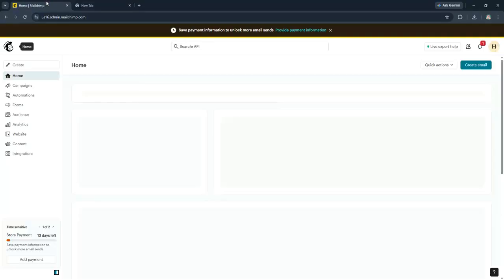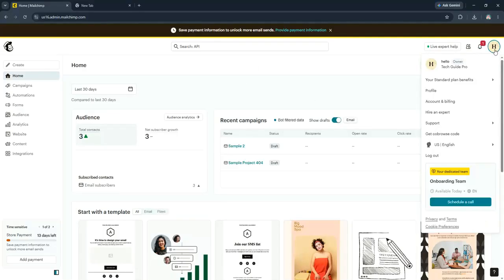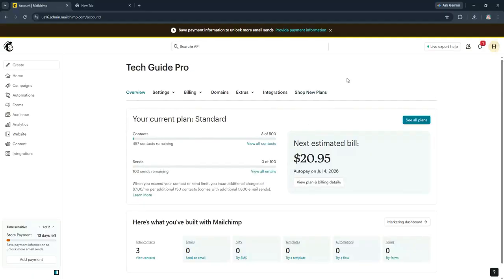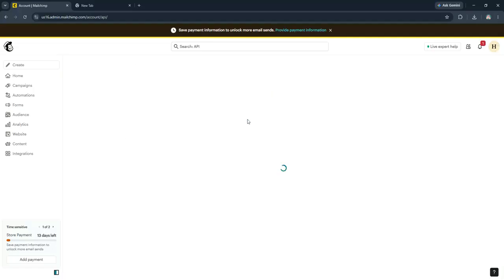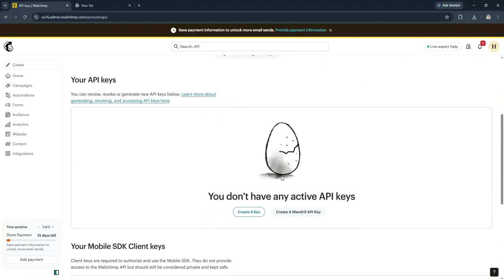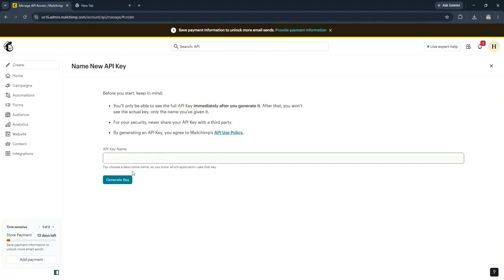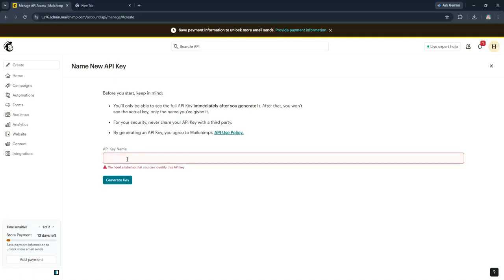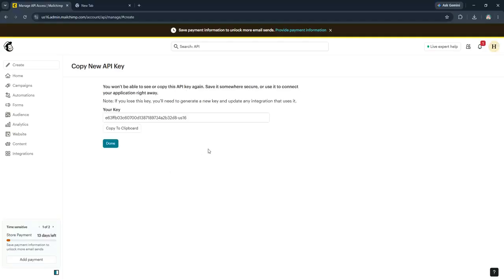How to Find Mailchimp API Key - Step by Step 2026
Learn how to find your Mailchimp API key.

In this comprehensive tutorial, you'll discover the steps to easily locate your Mailchimp API key, enabling you to integrate Mailchimp with various applications and services. Understanding how to find your Mailchimp API key is crucial for automating email marketing campaigns, managing subscribers, and enhancing your overall marketing strategy. Whether you're a beginner or an experienced user, this video will empower you to unlock the full potential of Mailchimp's features by utilizing its API effectively.